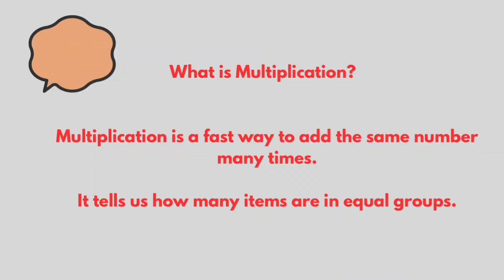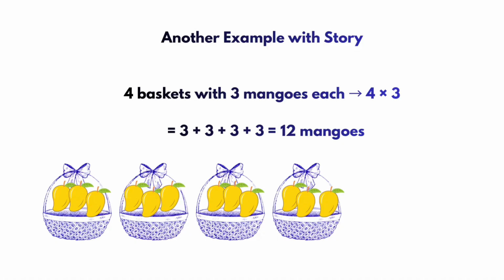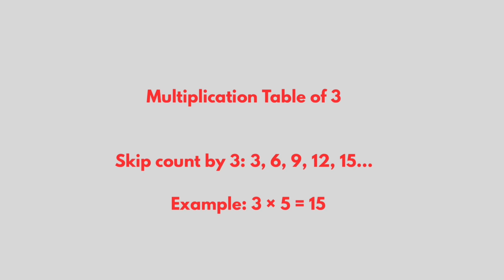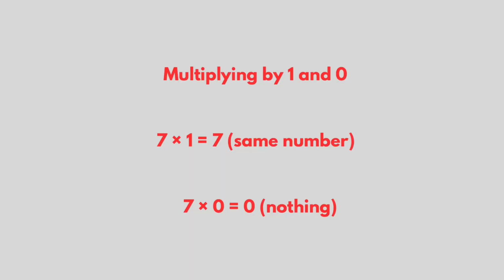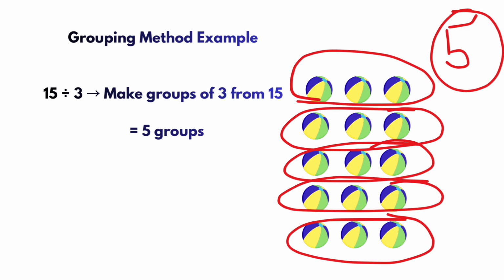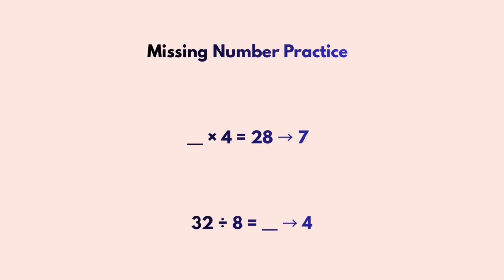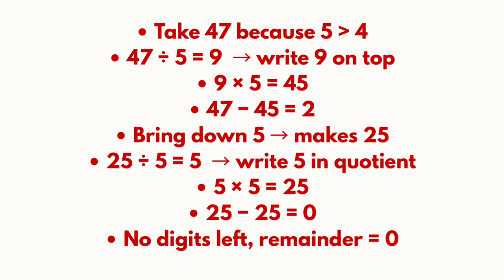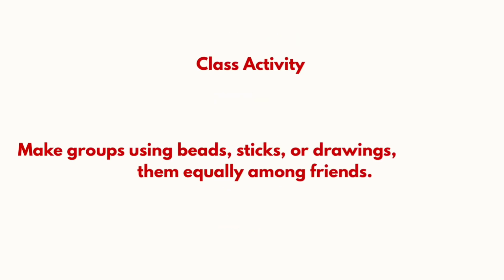Multiplication & Division Made Easy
Learn Multiplication ✖️ and Division ➗ the easy way!
In this video, we explain fun and simple examples like 6 × 4 and 24 ÷ 6 to help you solve math faster and understand with confidence.

You’ll discover step-by-step methods, smart tricks, and how multiplication and division connect to each other. Whether you're a student, beginner, or refreshing your skills — this lesson keeps math clear, quick, and fun!

What you will learn:
• Easy multiplication techniques
• Division explained step-by-step
• The link between ✖️ and ➗
• Practice challenge questions
• Tips to learn and solve faster

Practice along and become a Multiply & Divide Pro!